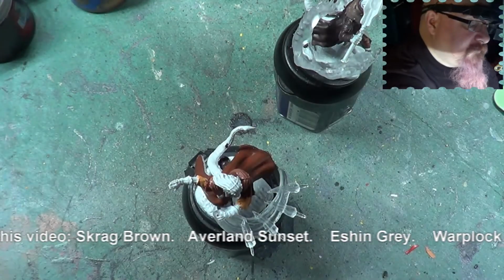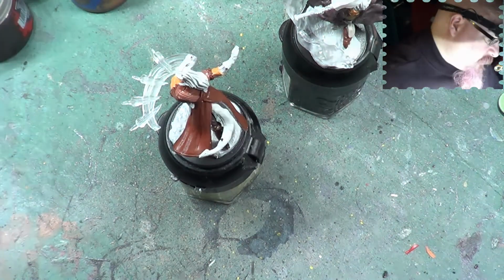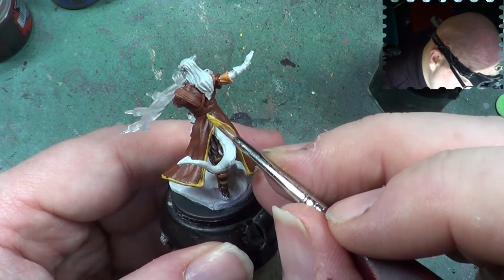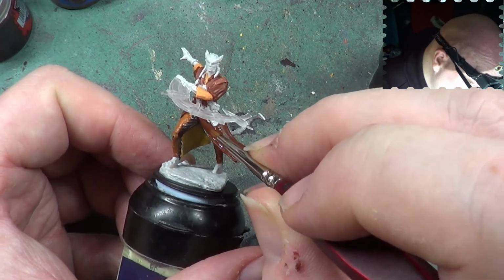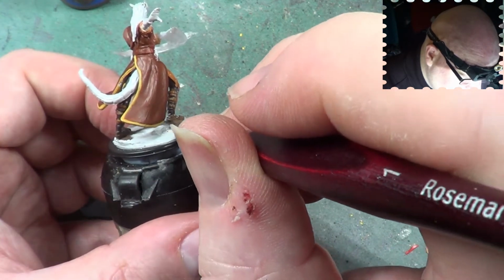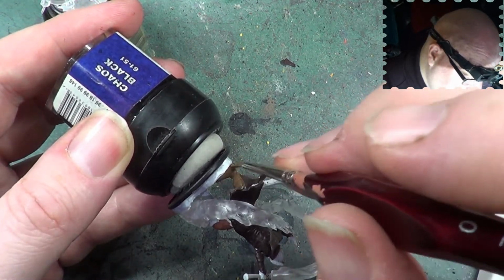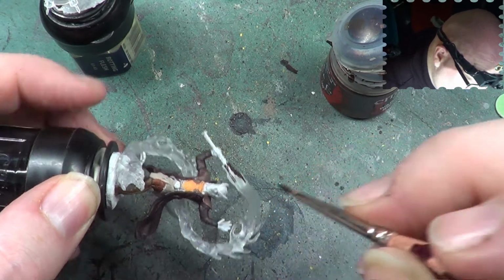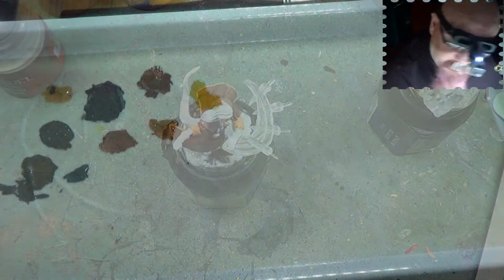Painting D&D Tiefling Sorcerors Part 3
And here's another video focusing on miniature painting. In this mini series we'll paint a couple of Tiefling Sorcerors for D&D.

Music "And here's another video focusing on miniature painting. In this mini series we'll paint a couple of Tiefling Sorcerors for D&D.